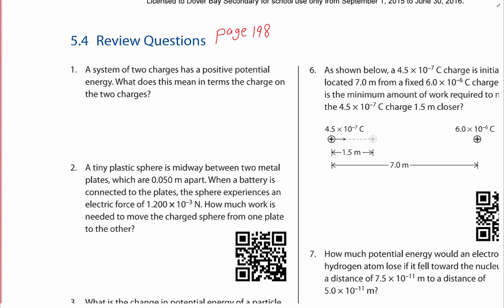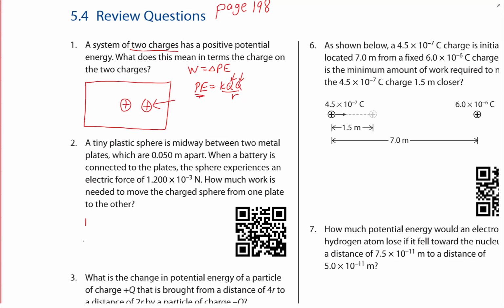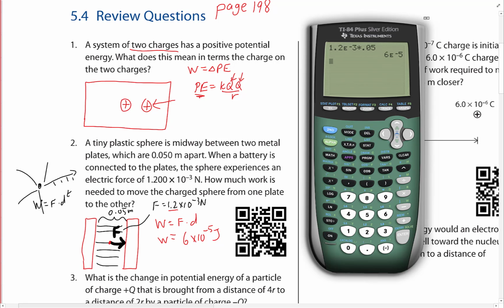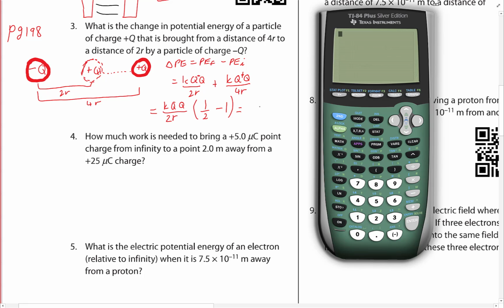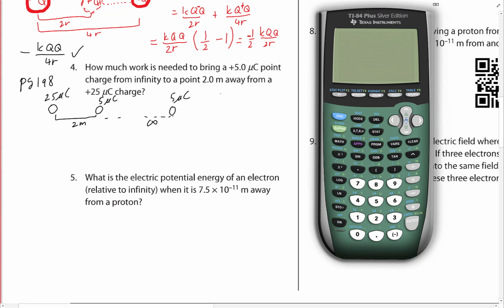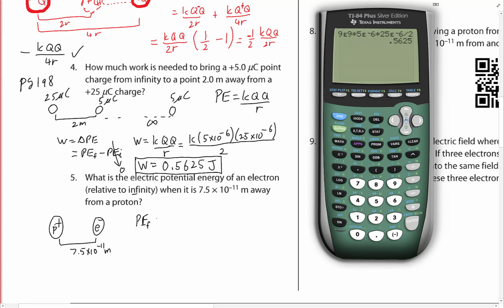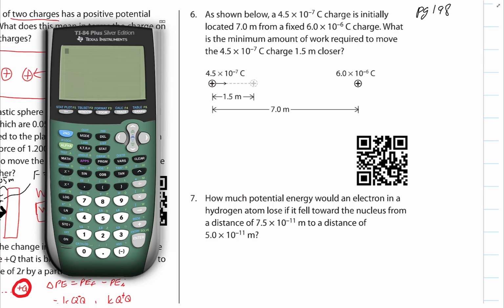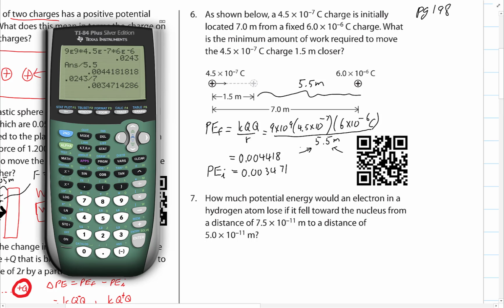Physics 12 Chapter 5.4 Electrostatics Review Questions 1-6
Physics 12
Electrostatics Review Questions 1-6
page 198